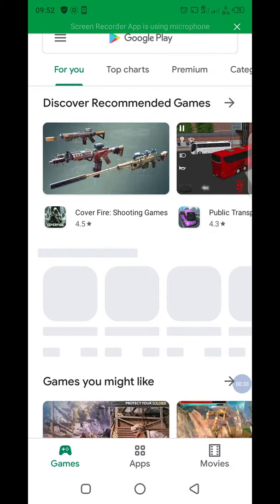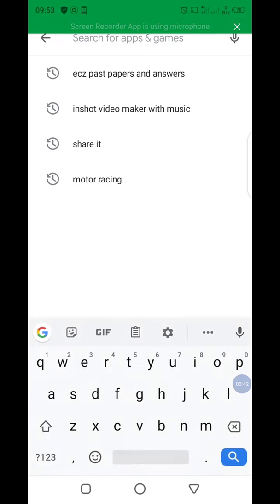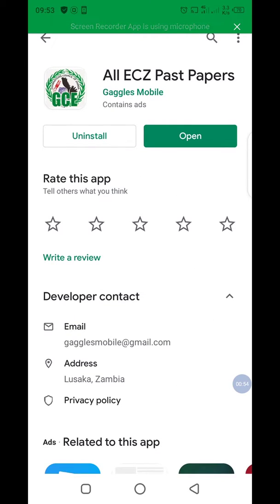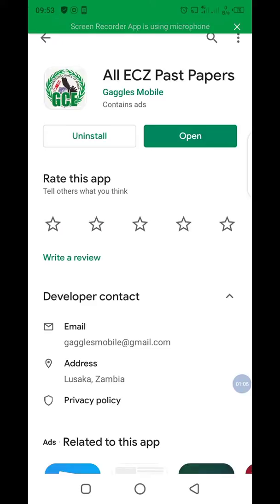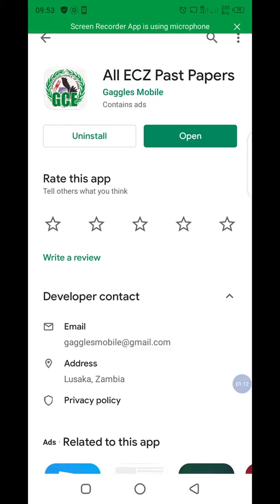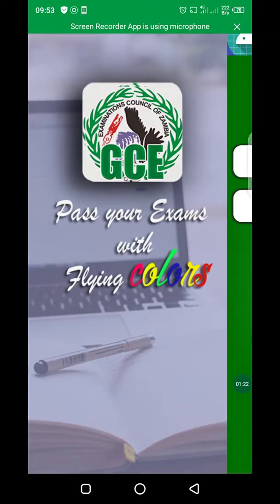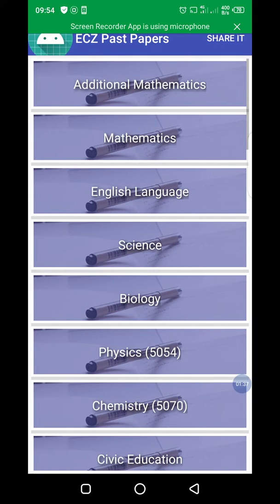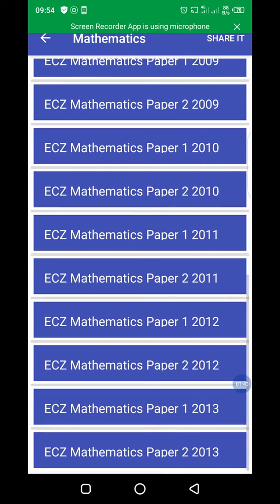ECZ past papers app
How to download the ECZ past papers app